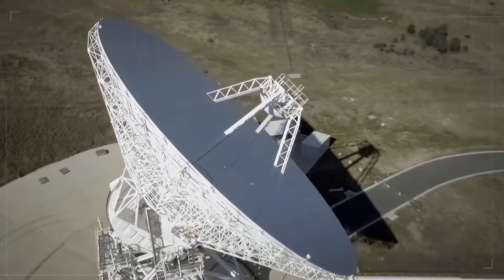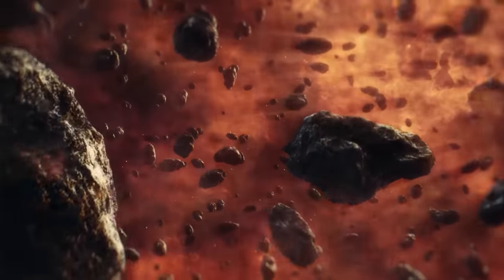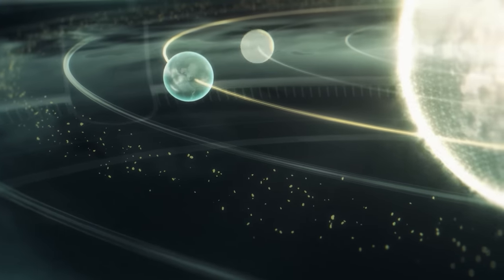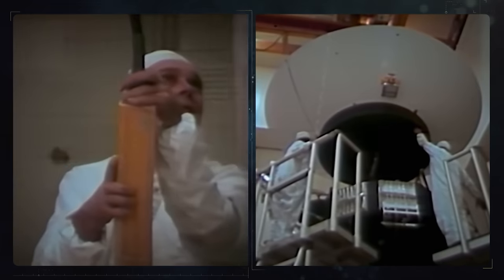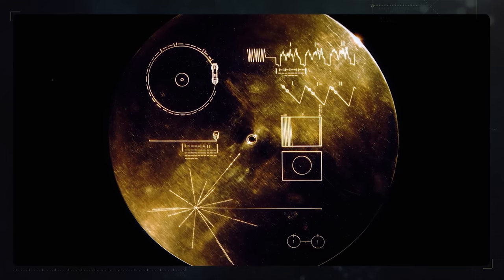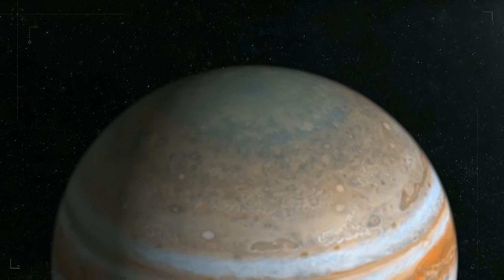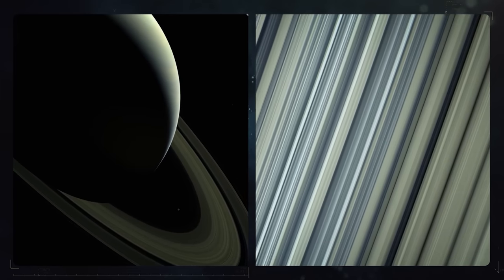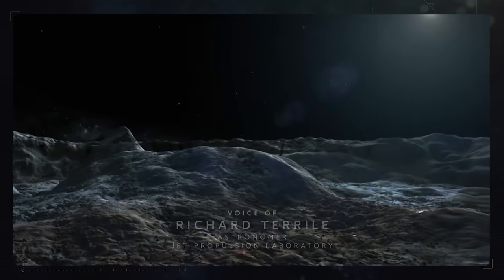The Secrets Of The Gas Giants: Jupiter, Saturn | Beyond Our Earth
Beyond the Belts details our grand tour of the gas giants: Jupiter, Saturn, Uranus and Neptune, and the strange moons in their orbits—some harboring the potential for life.